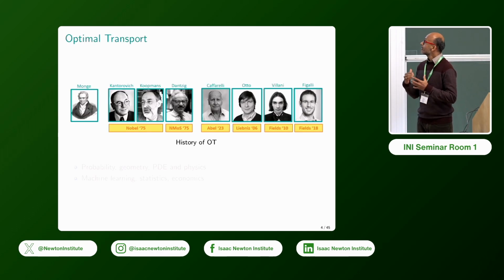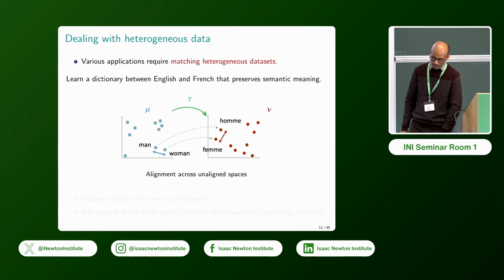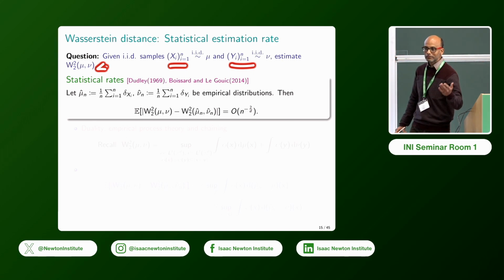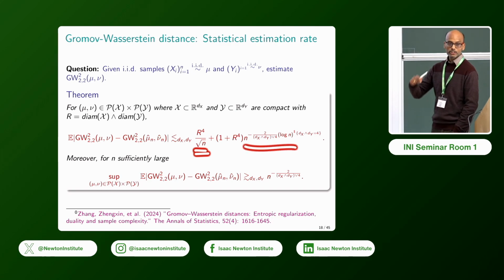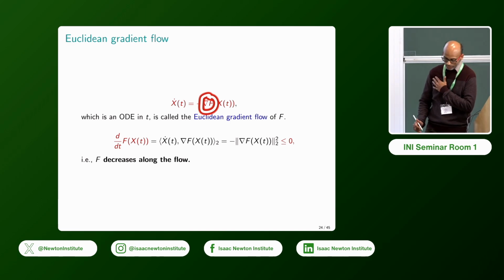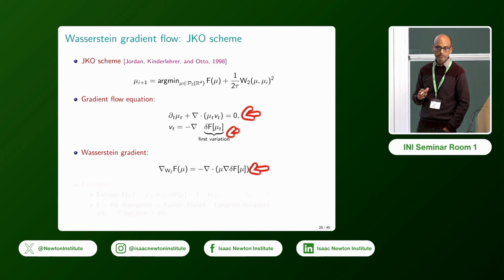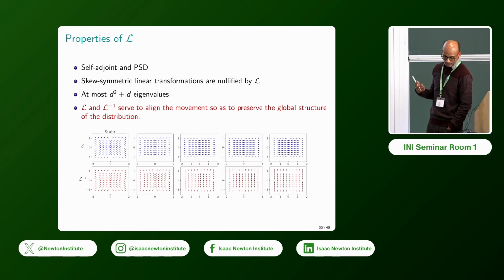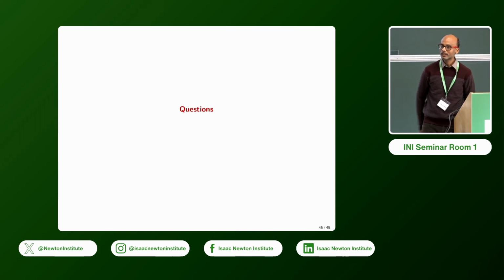Prof. Bharath Sriperumbudur | Statistics and Geometry of Gromov-Wasserstein Distance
Title: Statistics and Geometry of Gromov-Wasserstein Distance
Speaker: Professor Bharath Sriperumbudur (Pennsylvania State University)
Date: 8th May 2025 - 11:45 to 12:45

🗓️ Event: (RCLW01) Uncertainty in multivariate, non-Euclidean, and functional spaces: theory and practice